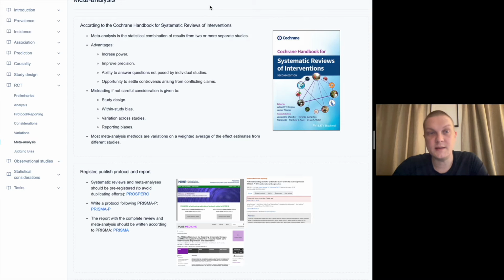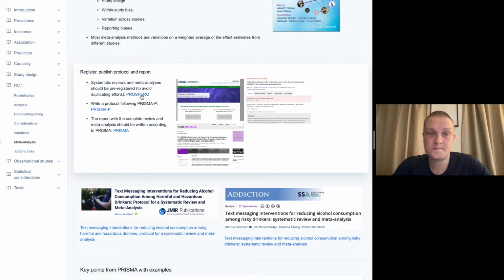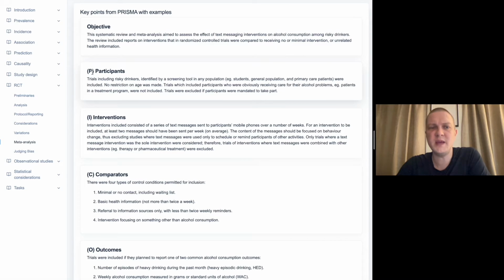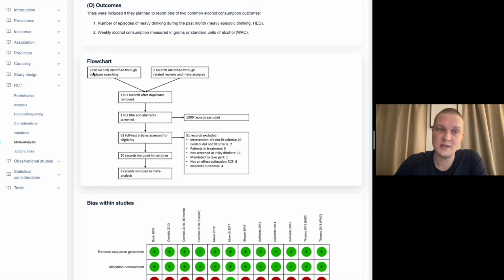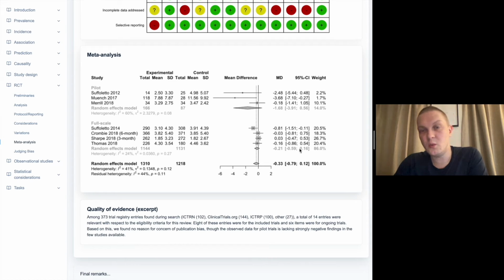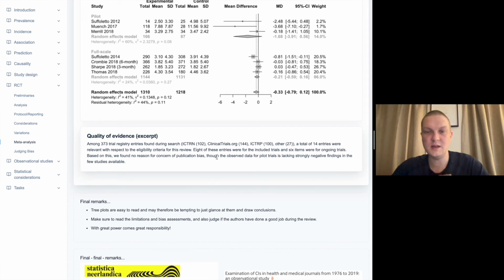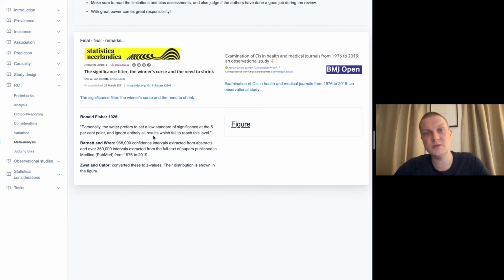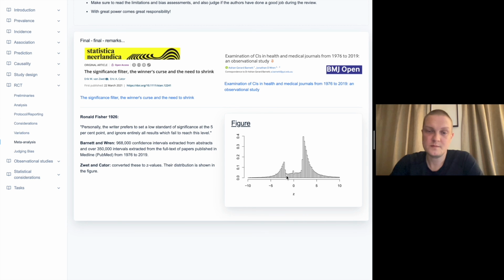Epidemiology - RCT - Meta